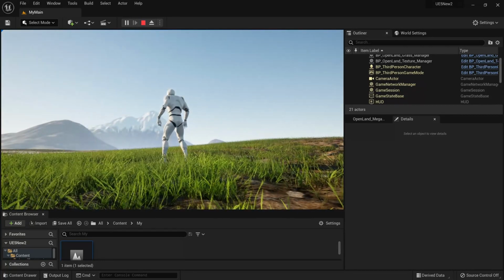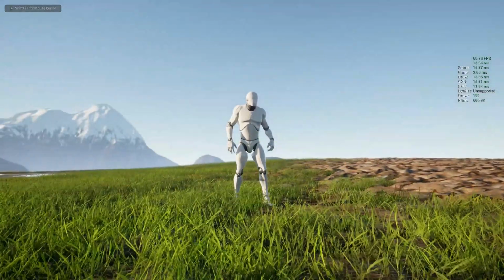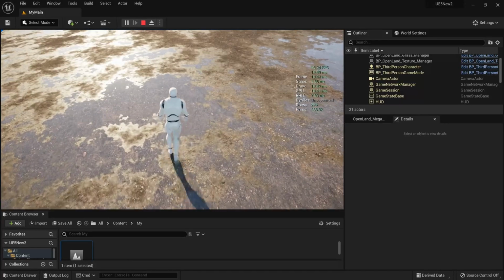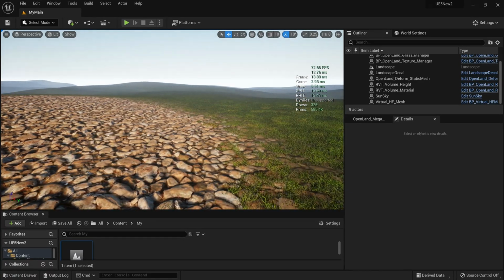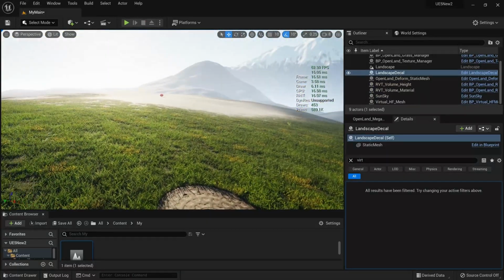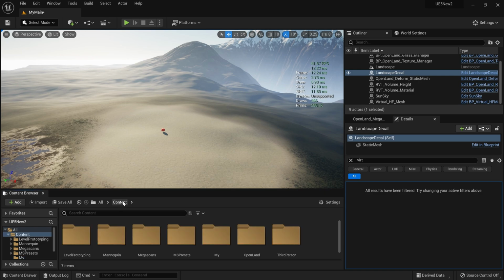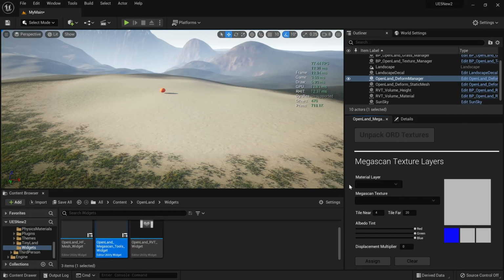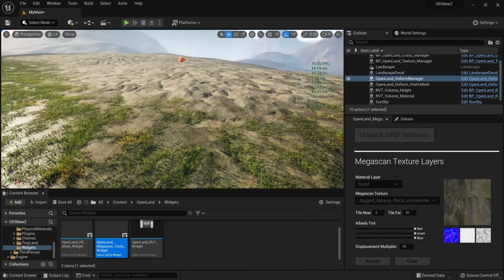Landscape Displacements, Grass & Issues on the Unreal Engine 5 (UE5) Public Releases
Now we have access to the UE5 public release. Here's my review on how it works with our existing landscape development workflow. I tested on RVT (Runtime Virtual Textures), Virtual Heightfield Mesh, Grass, Megascan Integration, etc

* 0:00 Intro
* 0:45 Grass Rendering
* 1:40 Dynamic Displacements with Virtual HeightField Mesh
* 2:03 RVT Sampling / Landscape Decals
* 2:26 Landscape Deformation
* 3:38 Using Tools built for UE4
* 4:19 Conclusion & What's Next